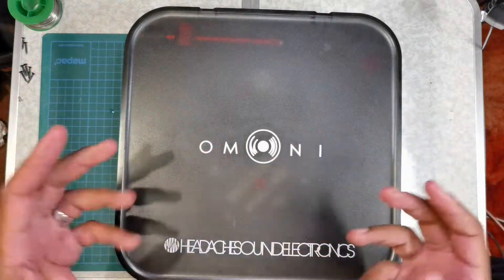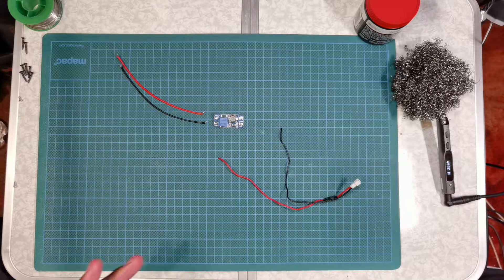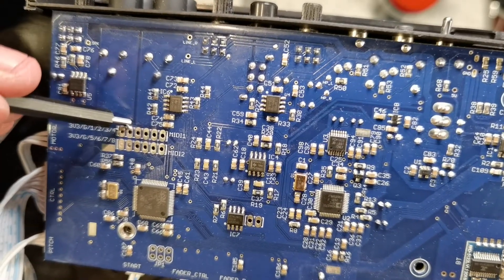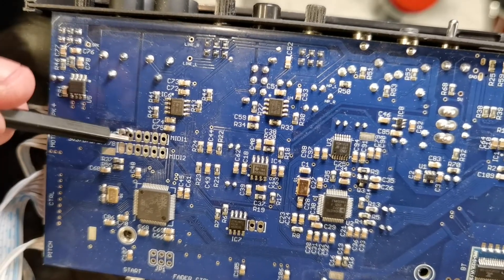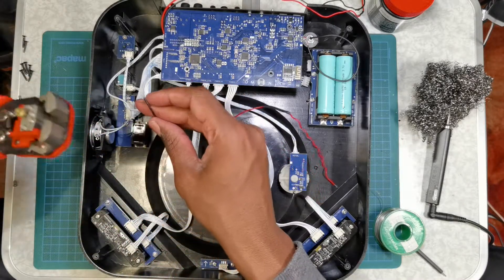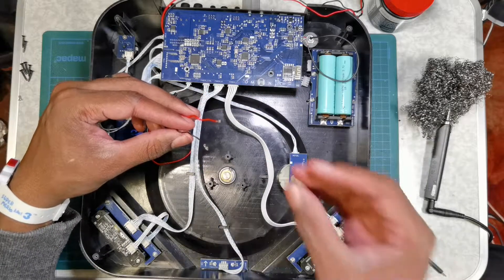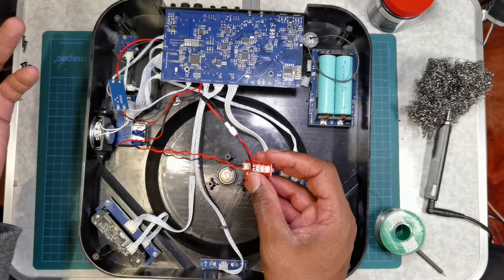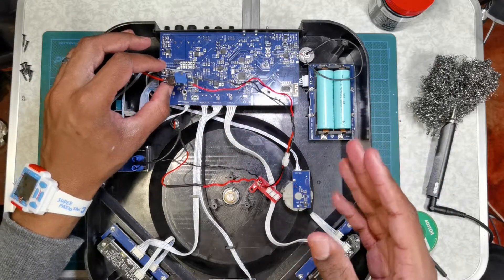Omni Turntable x Jesse Dean Target Light Upgrade!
Greetings Y’all

   In this video, I’ll be showing you how you can install Jesse Dean’s target light on your Omni. This is quite a simple installation; in a nutshell, you connect a step up converter to one of the spare 3.3v power from the Omni circuit board, the step up converter then supplies power to the target light via Jesse Dean’s Power Breakout Board. When you order Jesse Dean's target light, make sure you get the power breakout board as well, this mod can be pulled off with out it, but, the breakout board will allow you to connect several more peripherals to your Omni.
   In my opinion, installing a switch is essential, as it allows you to turn off the target light when it’s not needed and conserve power consumption/battery life.

Parts List

Jesse Dean Target Light Kit (Make sure it comes with the Power Breakout Board)

2 Pin JST-PH Female cable

2Prong/3 Prong Switch

Step Up Converter

Spade Connectors

That’s it!
Tools

Wire Stripper

Soldering Iron

Crimp Tool

Let’s get the Omni to blow up on the mod scene, by sharing info, and spreading the word!